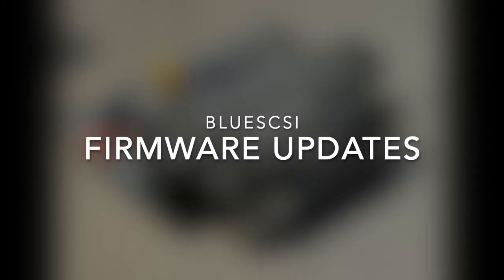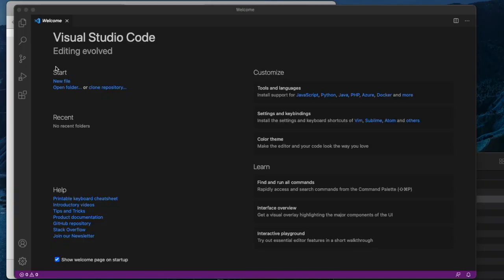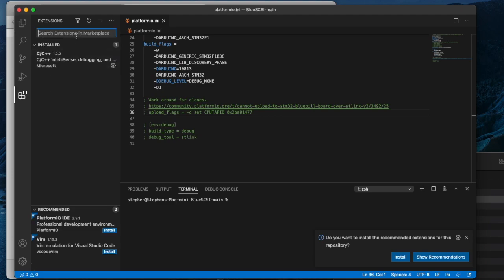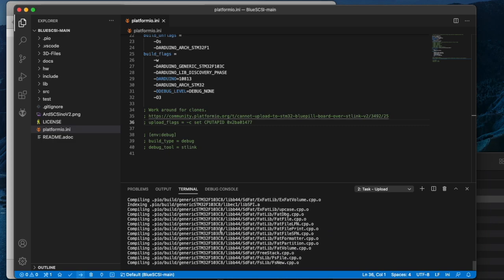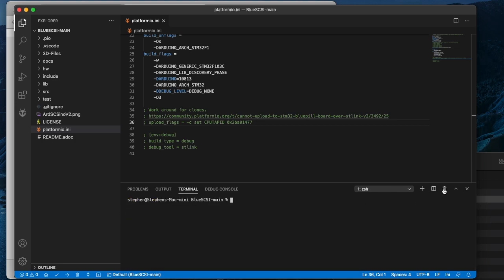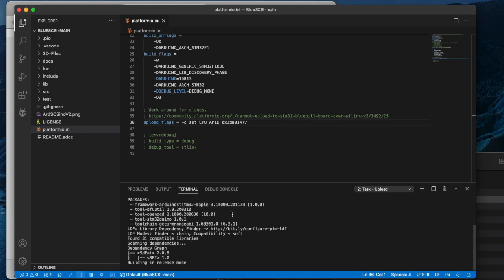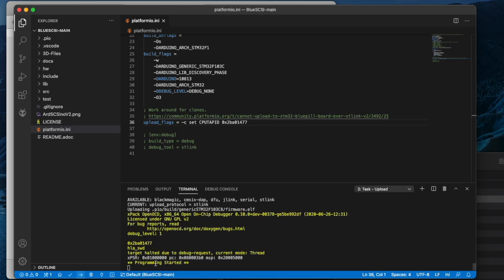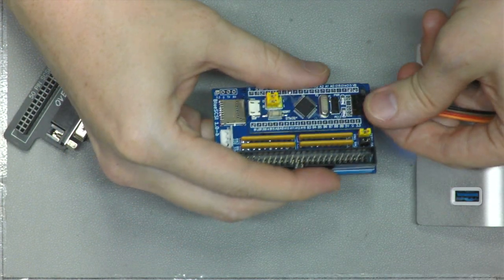BlueSCSI Firmware Updates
UPDATE April 18th, 2022
There's a new and improved way to update your BlueSCSI!

Curious how you can get the freshest updates on your BlueSCSI? This quick video will show you the way!

Updating will require an "STLink", which is a very affordable USB programmer. This clear and concise video will give you the confidence you need to proceed!

To Begin:
- Make sure you have an STLink!

Update Process:
- Plugin the USB STLink into your computer and connect the four wires (details below)
- Open the BlueSCSI code from GitHub in VSCode
- Install the PlatformIO extension
- Press the Upload Button
- If necessary, remove the comment from the clone-fix code.
- If necessary, hold the "reset" button as demonstrated in the video.
- Tada!

There are four wire which connect your new USB STLink to your BlueSCSI programmer header on the BluePill board (the header is on the opposite side from the BluePill USB port).

- 3.3v power on the STLink to the BluePill 3.3v pin.
- GND on the STLink to the BluePill GND pin.
- SWCLK on the STLink to the SWCLK pin on the BluePill (Next to GND)
- SWDIO on the STLink to the SWDIO pin on the BluePill (Next to 3.3v)

Interested in the adapter? Here's the GitHub repo